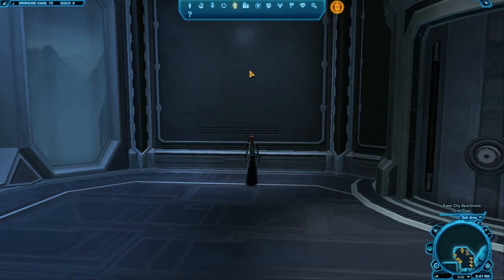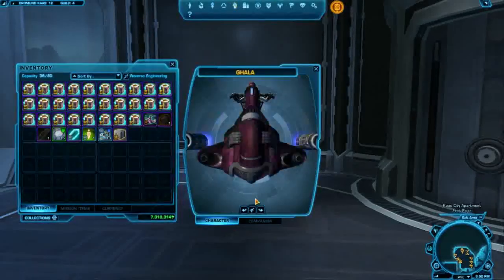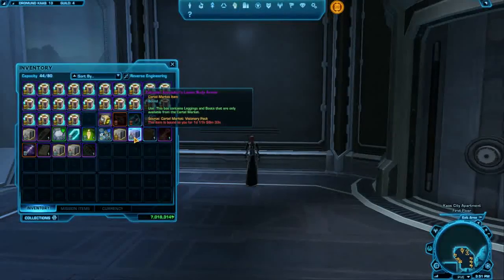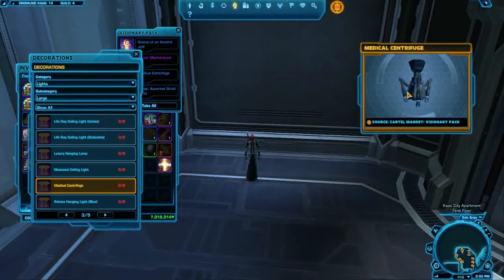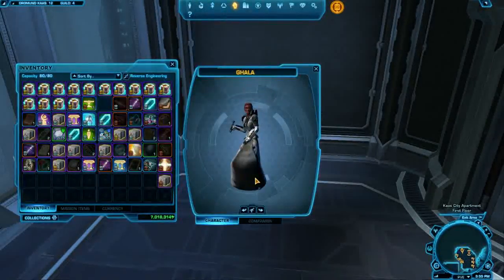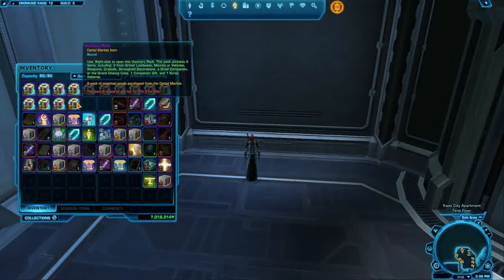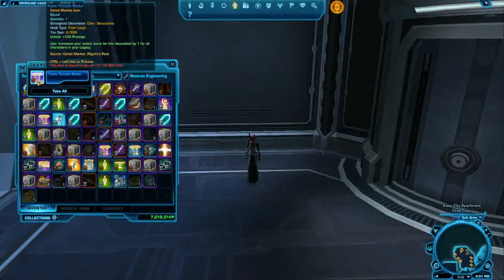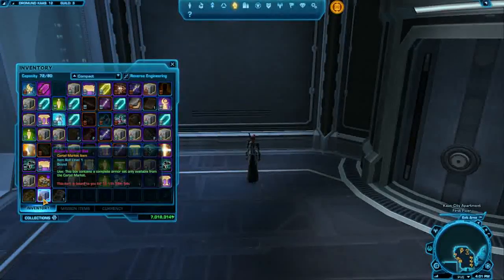Visionary alliance hypercrate opening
Opening 30 Visionary alliance packs.